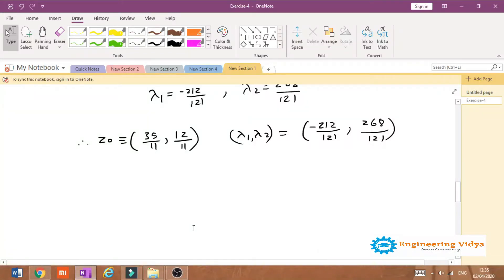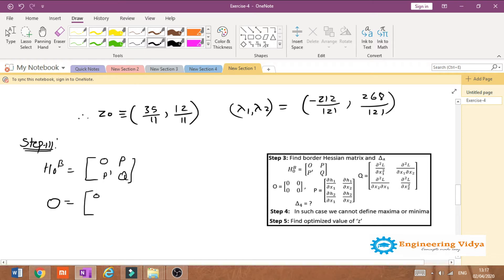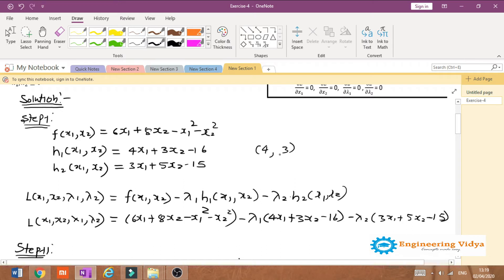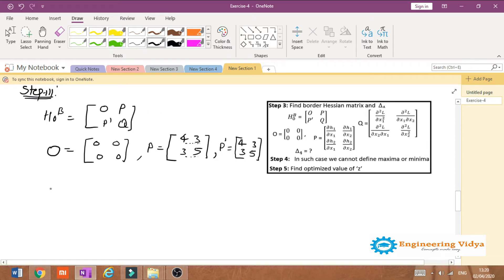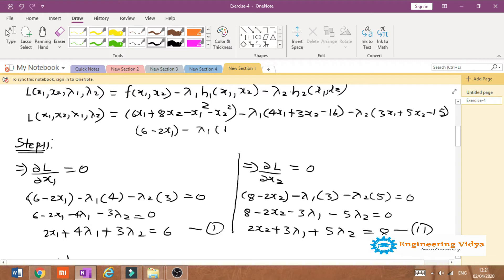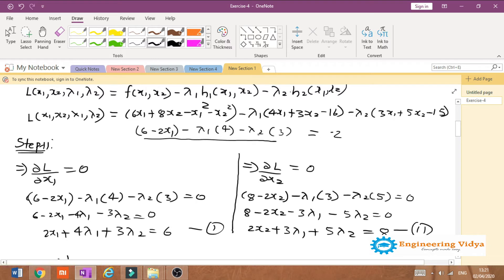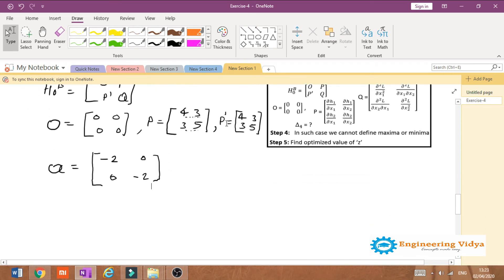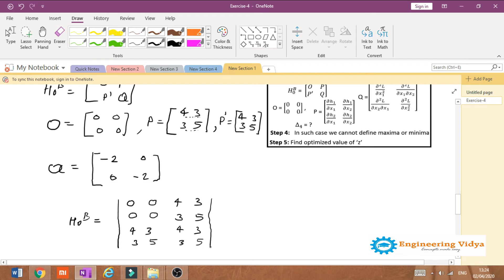15.NLPP Solution for Two Constraint and Two Variable . (Exercise-4 Continuation)